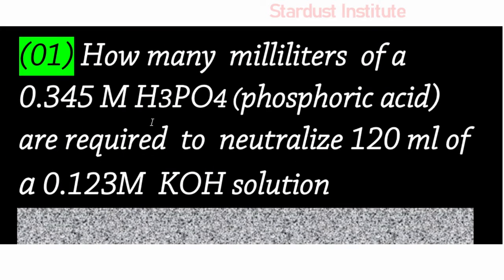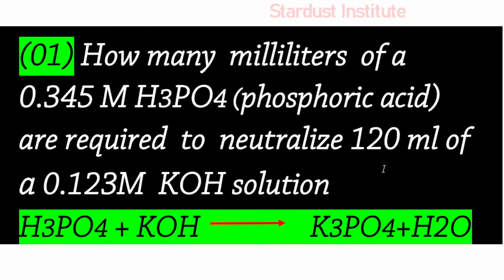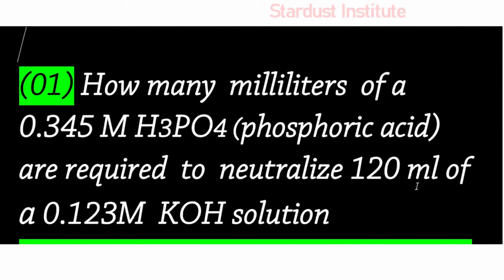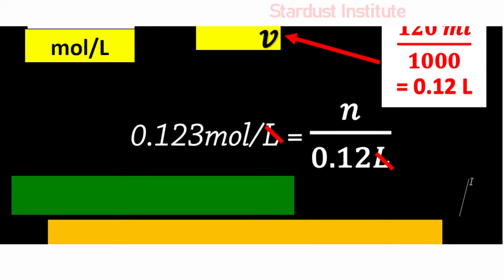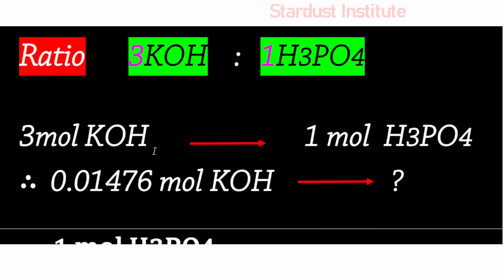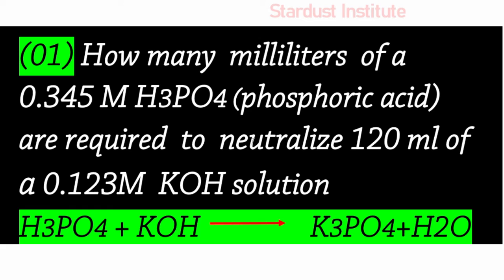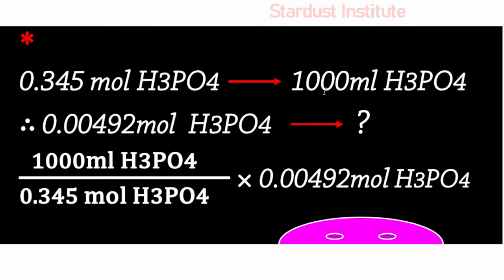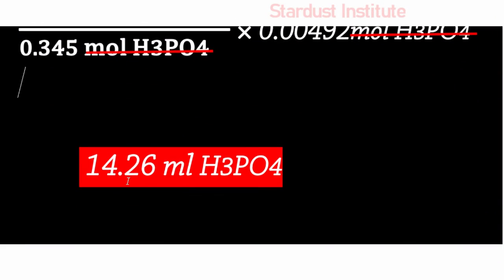Acid - Base Titrations Step by Step - 02- Stardust Institute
In this Video, We are going to discuss a problem of Acid - Base Titrations, In this Video we have discussed the problem very slowly. Therefore, anybody can understand this Video. A titration is a technic where a solution of known concentration is used to determine the concentration of an unknown solution